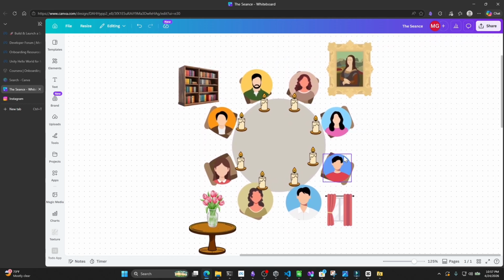The Séance - DevLog 00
DevLog of my journey creating my first VR Game: The Seance, a social deduction game where players must identify the ghost!

Follow if you want to know more about the progress and early access opportunities!